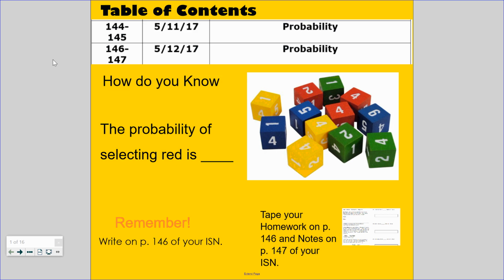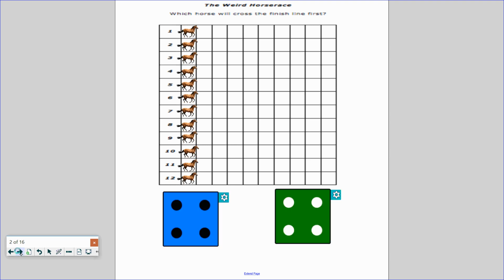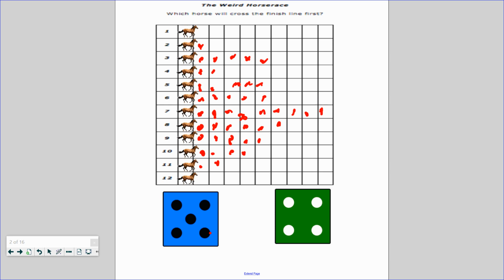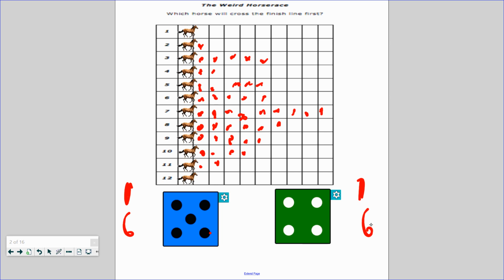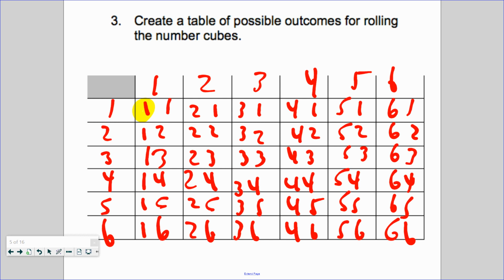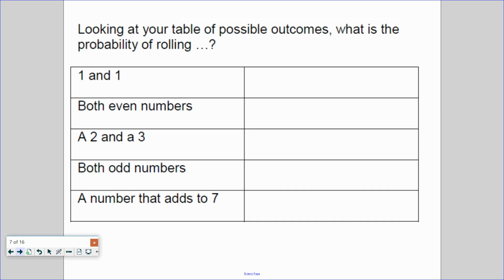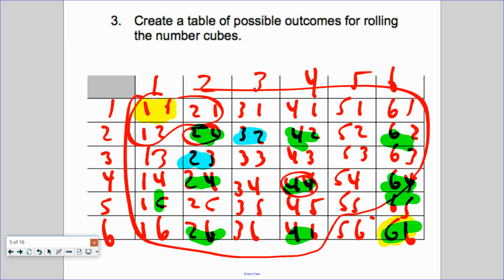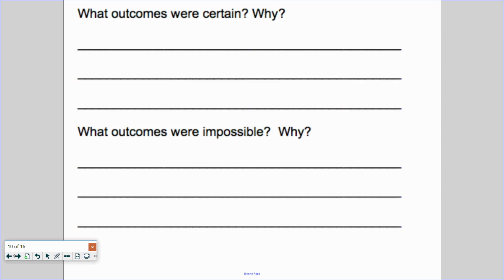Simple Probability with Number Cubes